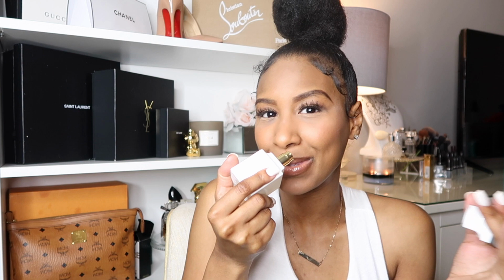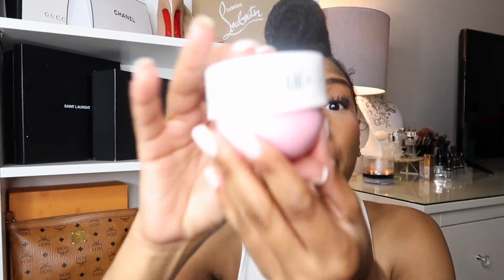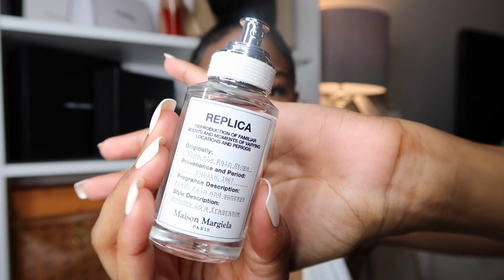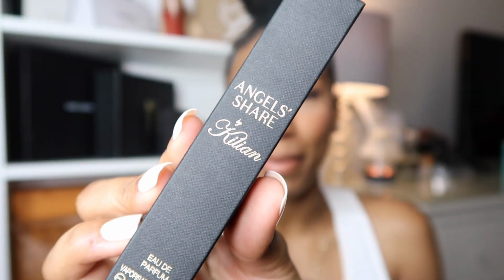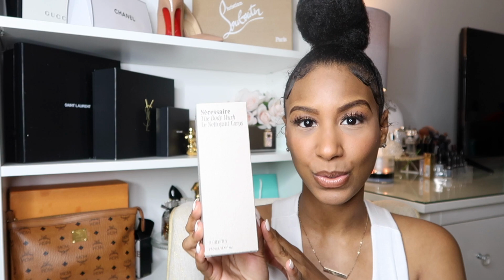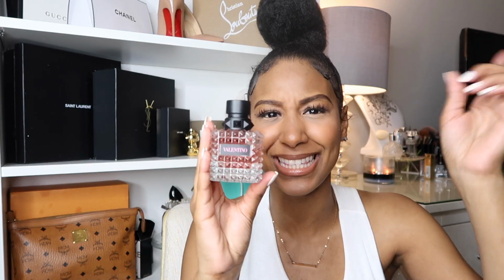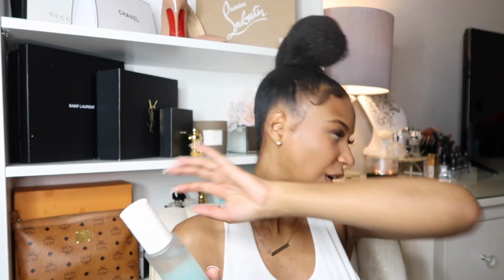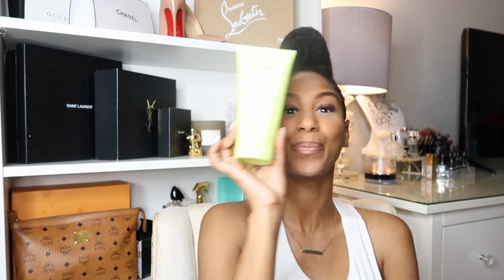SEPHORA VIB HAUL+RECOMMENDATIONS | MUST HAVE BODYCARE,SKINCARE, FRAGRANCES + MORE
Hey Couturee Clique! So I shopped during the Sephora VIB sale. I had early access since I’m a Rouge member so I wanted to give you guys my must haves and some recommendations. The sale ends 4/17.  Hope you guys enjoy. xoxo Jaz 😘

PRODUCTS MENTIONED

INKEY LIST OAT CLENSER

SOL DE JANERIO BRAZILIAN BUM BUM CREAM

SOL DE JANERIO BEIJA FLOR CREAM

NECESSAIRE BODY WASH

 VALENTINO BORN IN ROMA

REPLICA WHEN THE RAIN STOPS

BURBERRY HER

MORRACAN HAIR + BODY MIST

MISS DIOR HAIR MIST

KILLIAN ANGELS SHARE

SKINFIX BODY SCRUB

Follow my businesses
XIXV BOUTIQUE